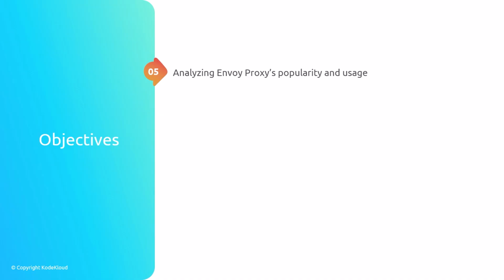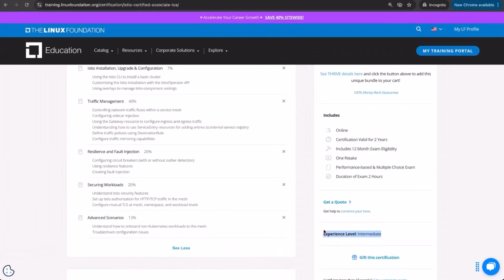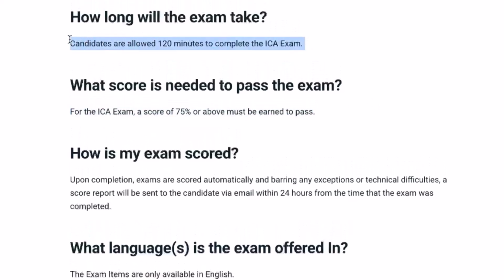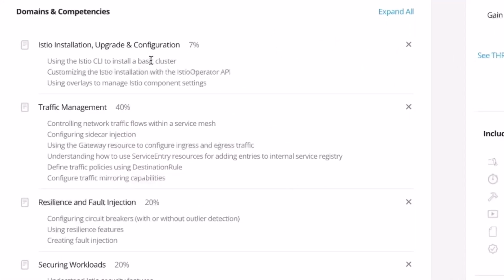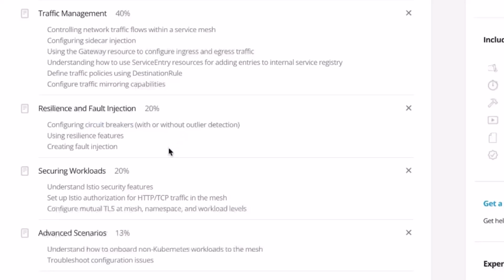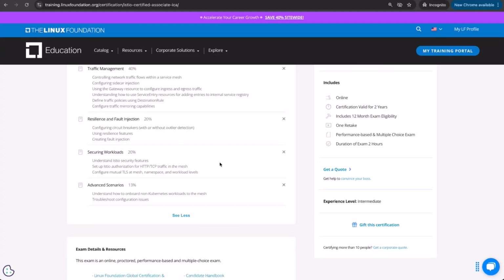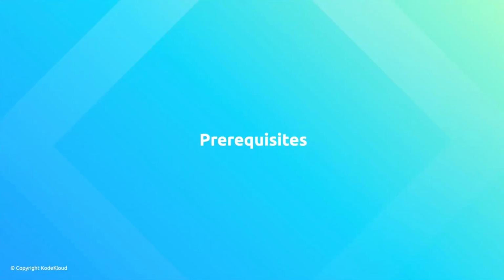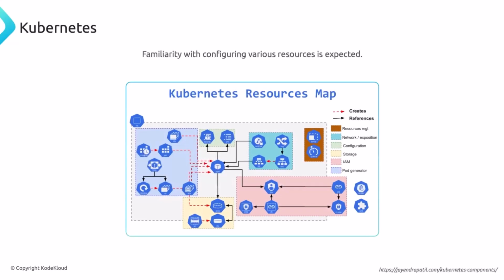ISTO Certified Associate Exam: Prep, Tips, and Essentials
Thinking about taking the ISTO Certified Associate (ICA) exam? This video will guide you through everything you need to know to prepare effectively! With a challenging format and a requirement of 75% to pass, the $250 exam includes a mix of 25 hands-on questions and multiple-choice items focused on key areas like traffic management, securing workloads, and more.

We’ll also explain the necessary skills in Kubernetes, cubectl, and basic Linux commands to ensure you’re ready. Get insights into the exam's structure and learn about our detailed course designed to maximize your chances of success!

Don't miss out—start your journey to becoming an Istio Certified Associate today!

⬇️Below are the topics we are going to discuss in this video:
00:00 - Introduction to Istio
01:32 - Istio Exam module
02:32 - Prerequisites for Istio Certified Associate
11:22 - Conclusion